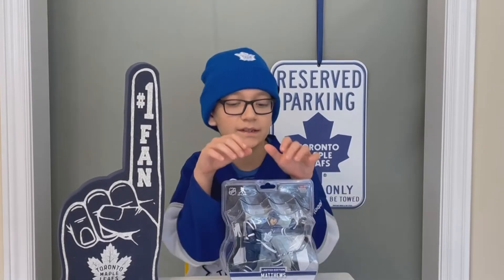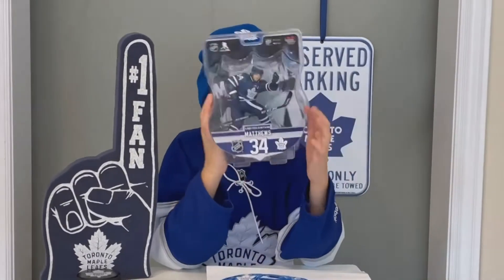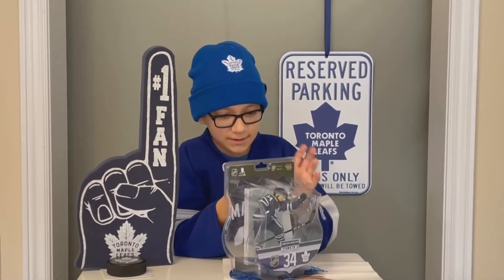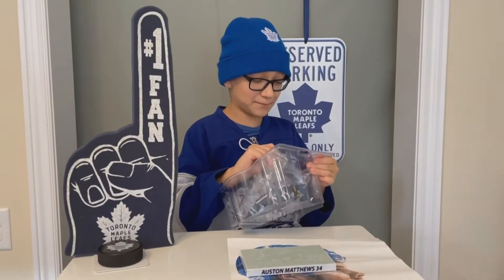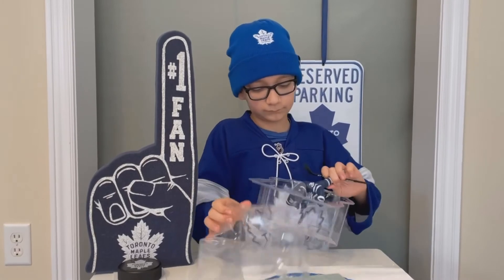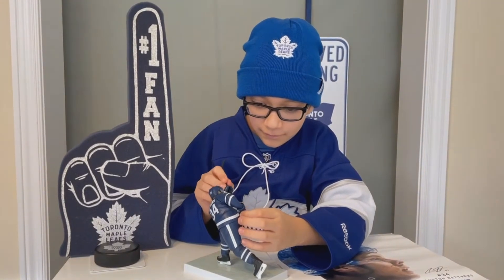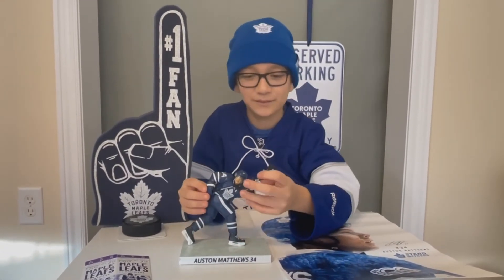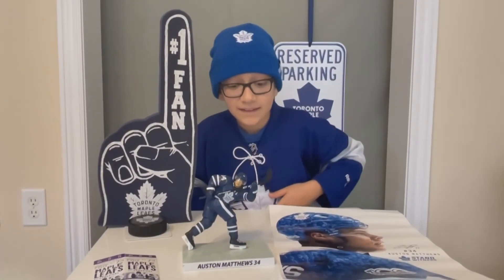Auston Matthews 🏒Toronto Maple Leafs #34 💙 NHL Figure Limited Edition | Imports Dragon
Auston Matthews 6" Figure Limited Edition for dedicated @TorontoMapleLeafs fans! One of popular NHL Figures from @2515id available at @ToysRUsCanada, @walmartcanada & Amazon.CA.  Only 5004 made!